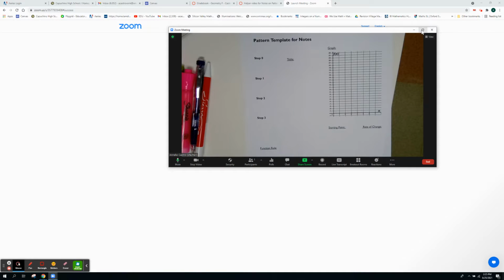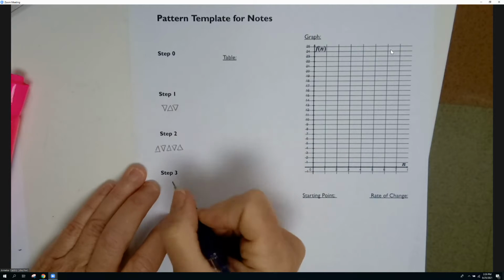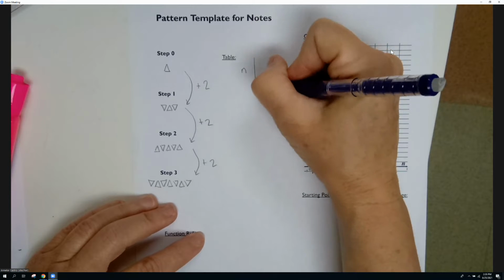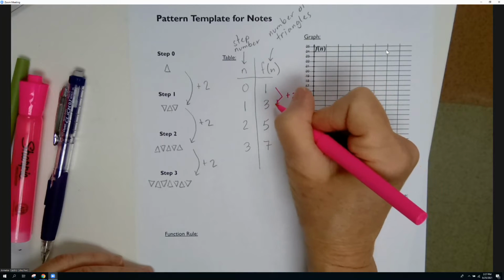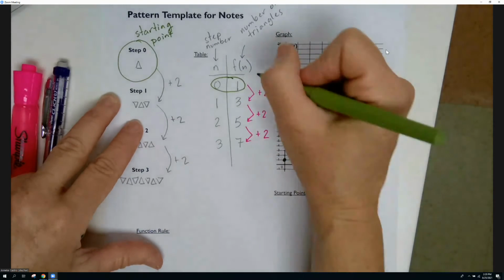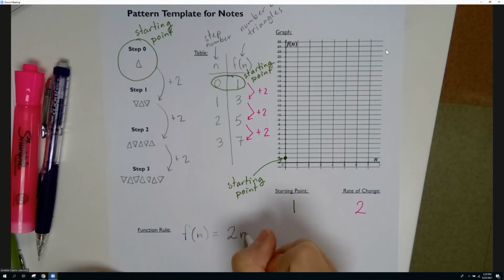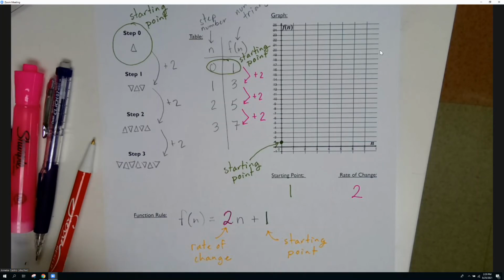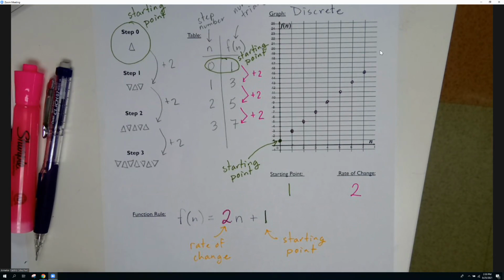Aug 25 Geometry Multiple Representations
Notes for Geometry class.
Notes on writing a rule from a pattern and then graphing the rule using the step zero as the starting point and the rate of change.